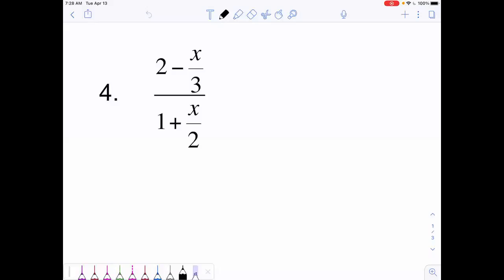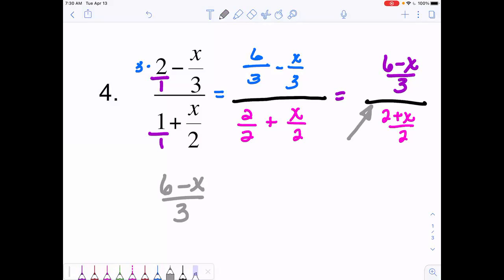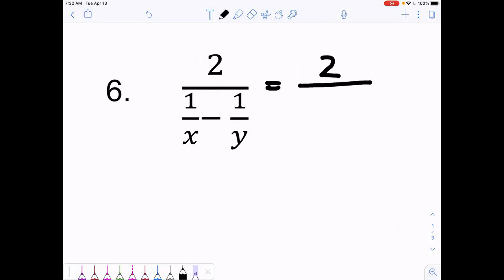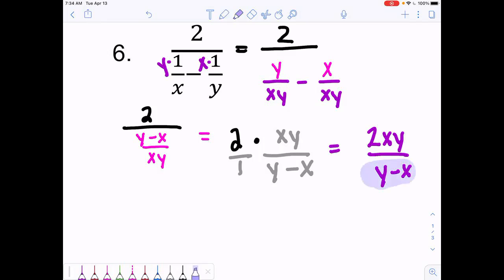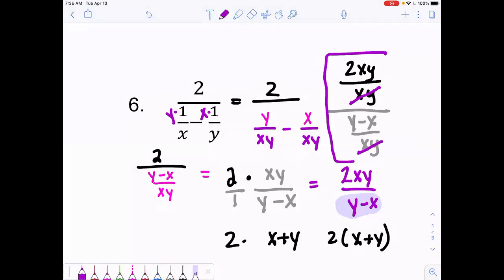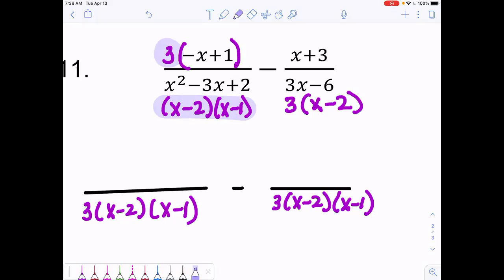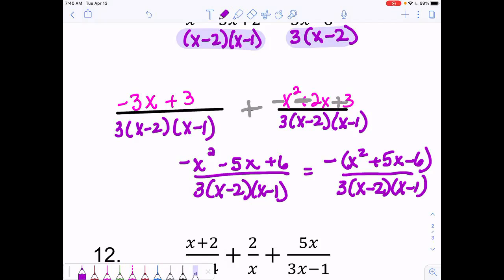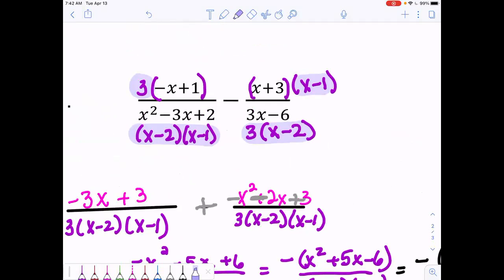HA2 Section 8.4/8.5 Review